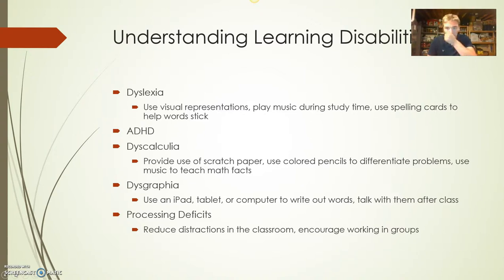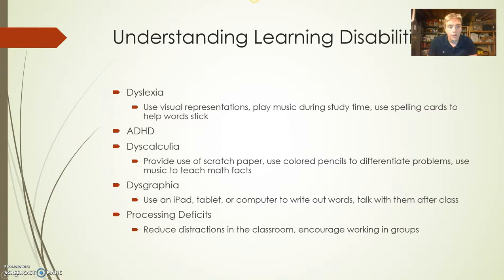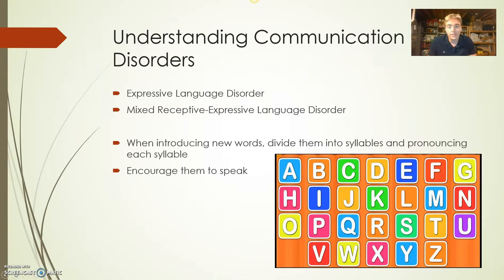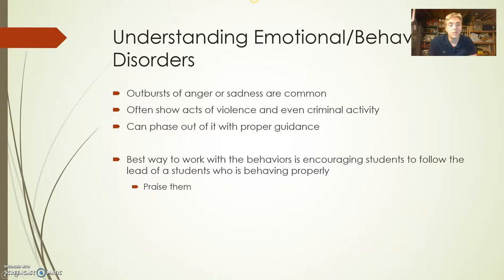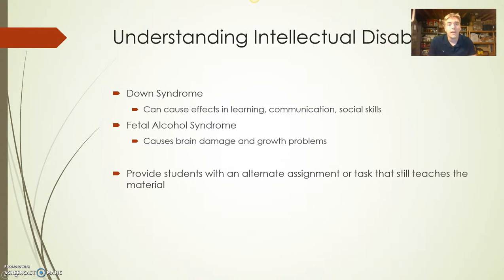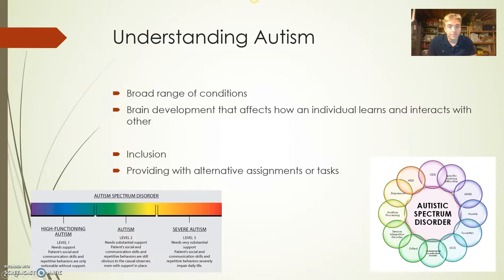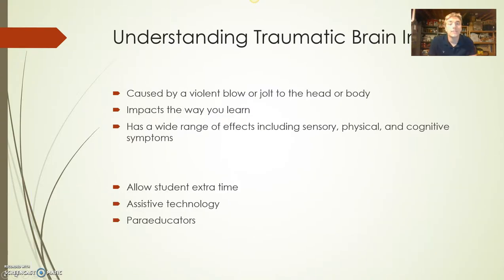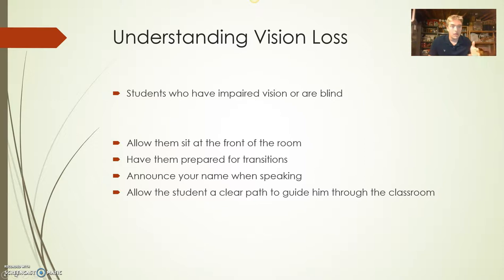Final Presentation: Educating Exceptional Students